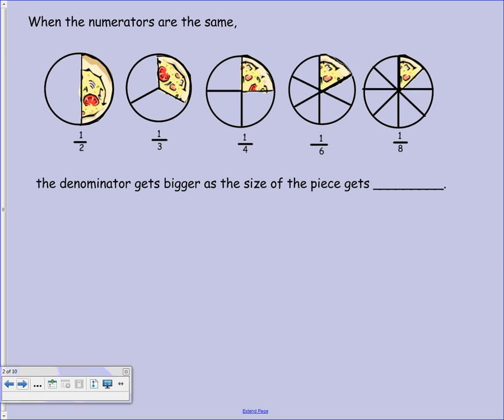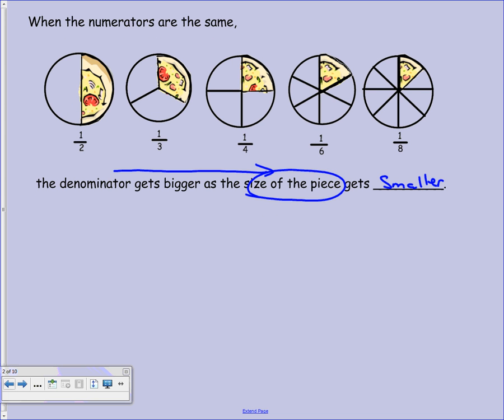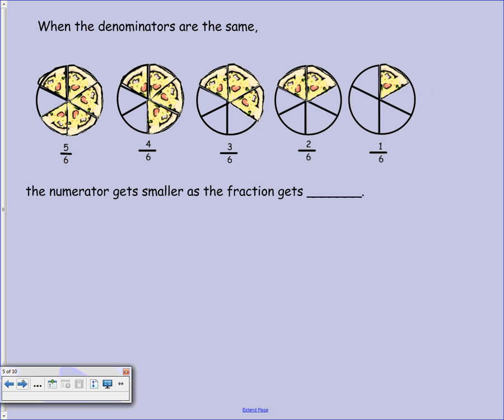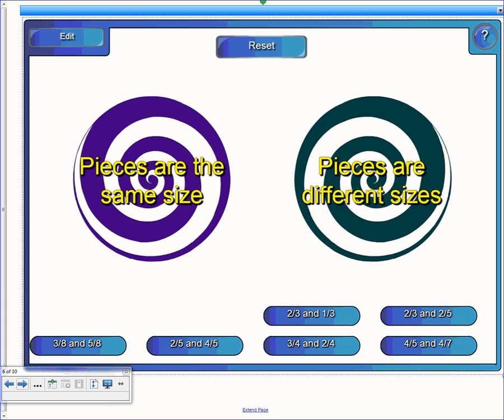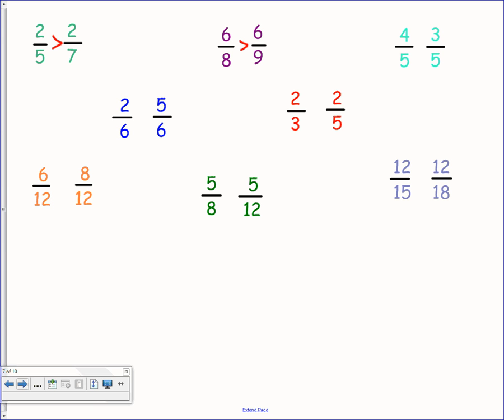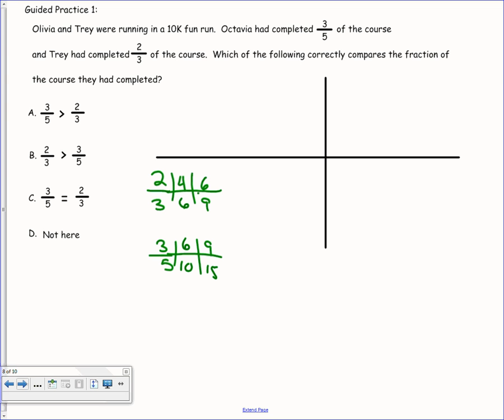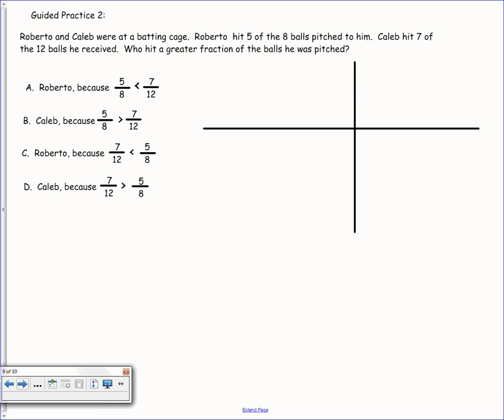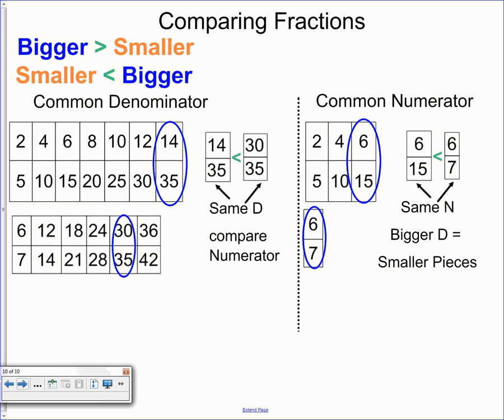Fractions Part 7 Comparing Fractions